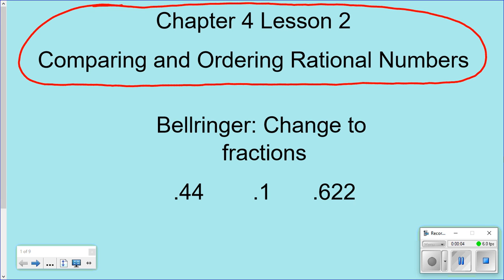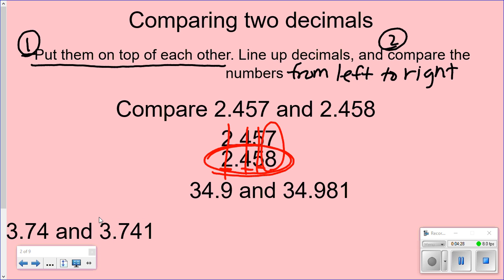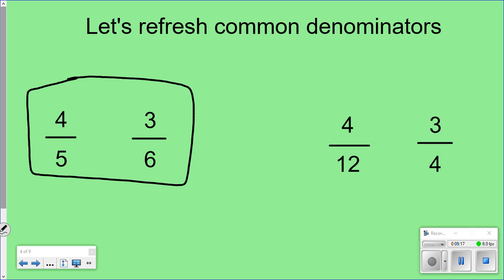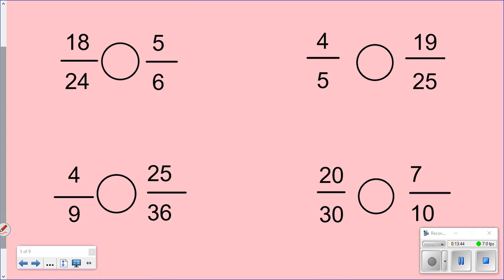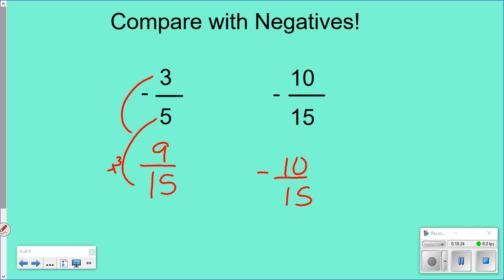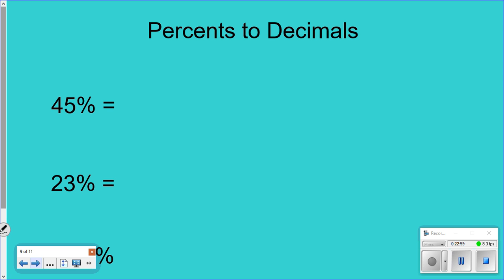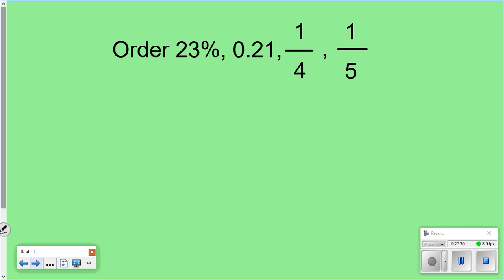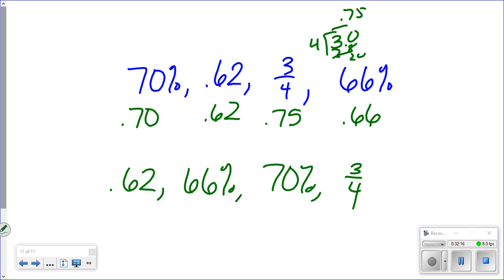7th Grade Lesson: 4-2 Ordering and Comparing Rational Numbers